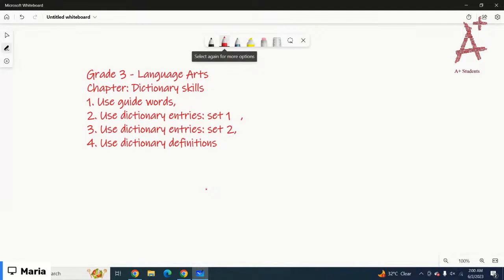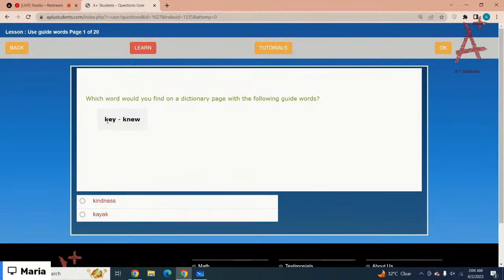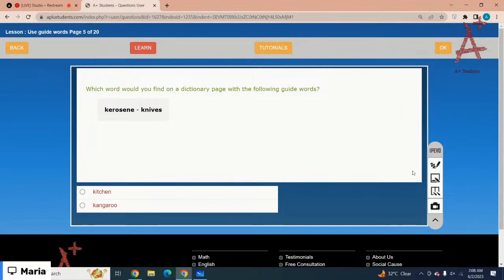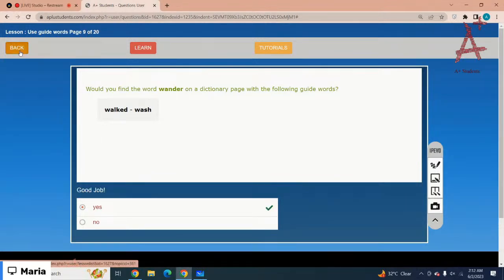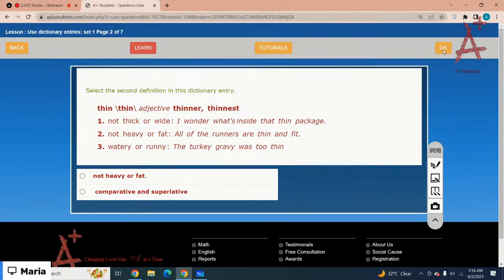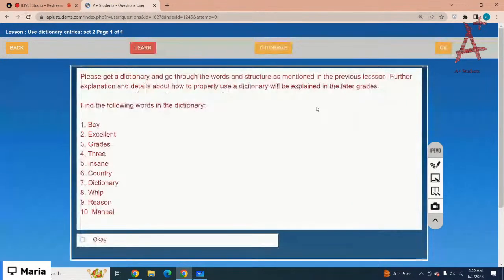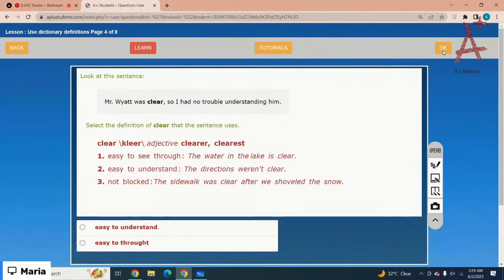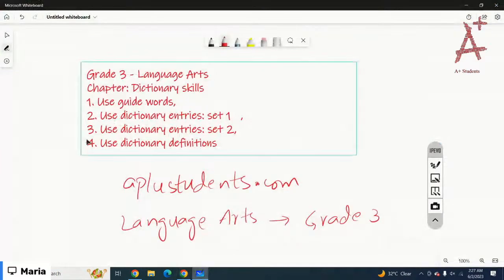Grade 3 - Use guide words, Use dictionary entries: set 1 , Use dictionary entries: set 2, Use dic…